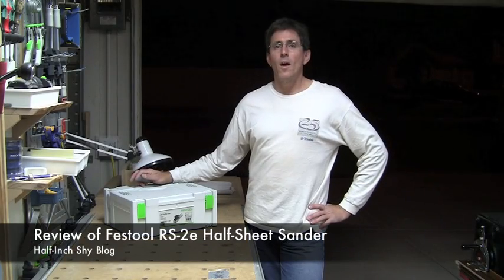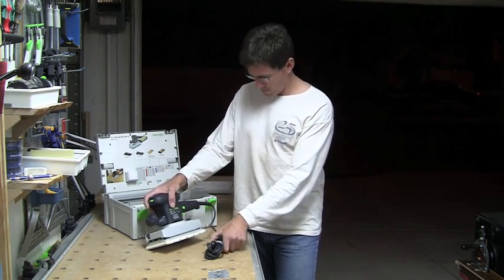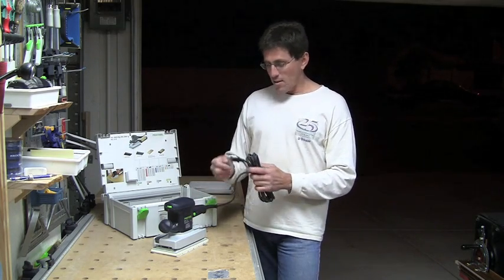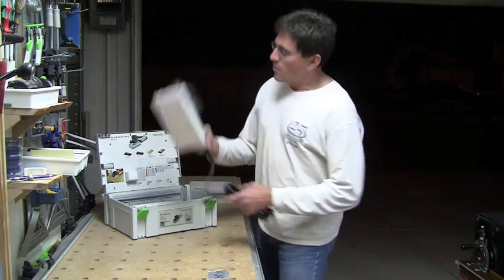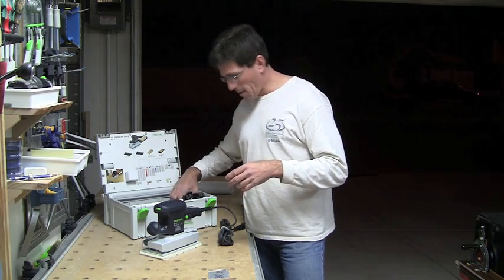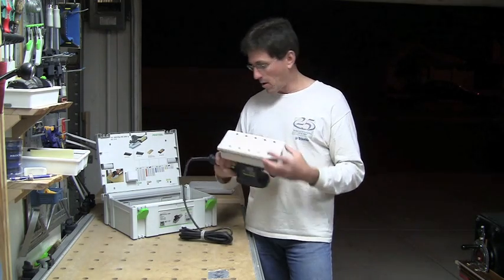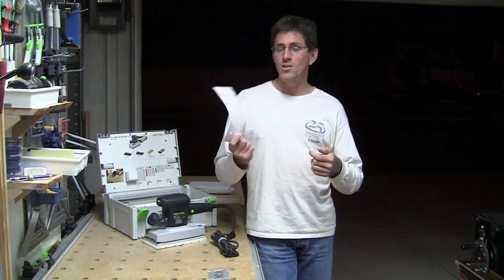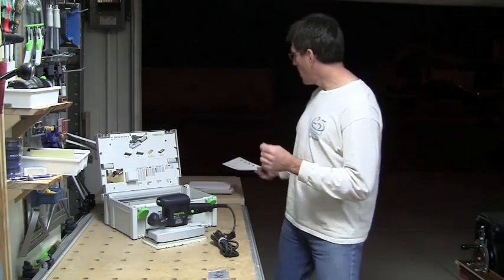#3 - Festool RS-2e Half-Sheet Sander Review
This is a quick review of the Festool RS-2e half-sheet finishing sander